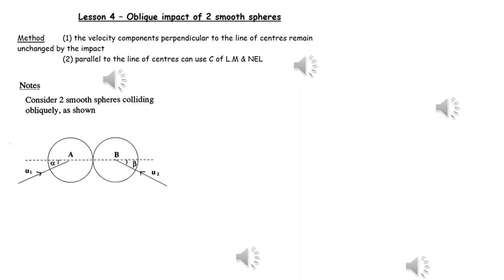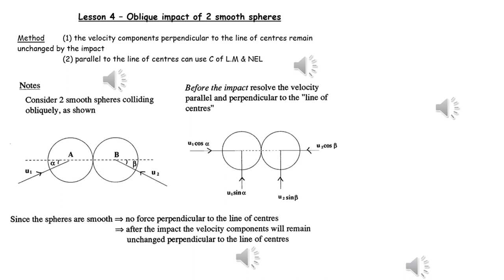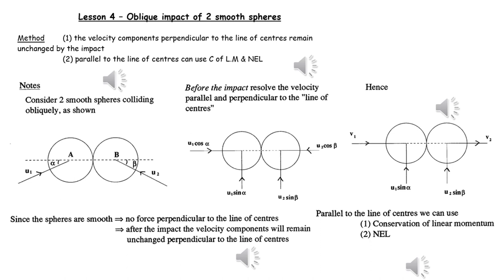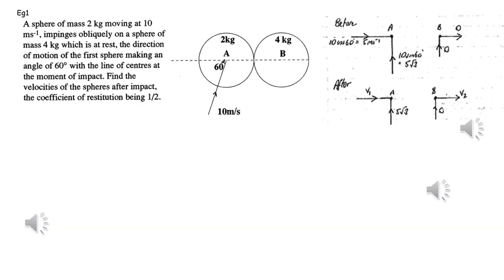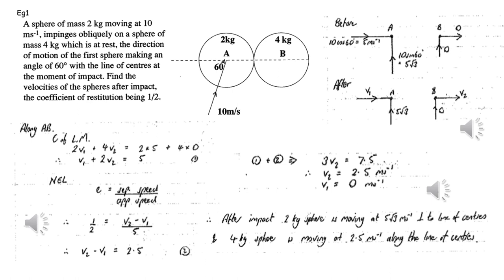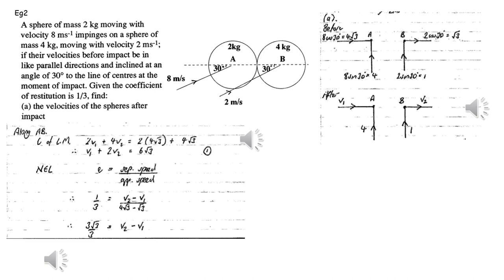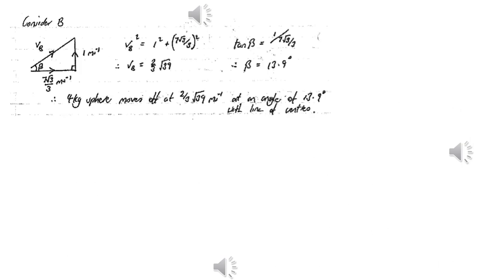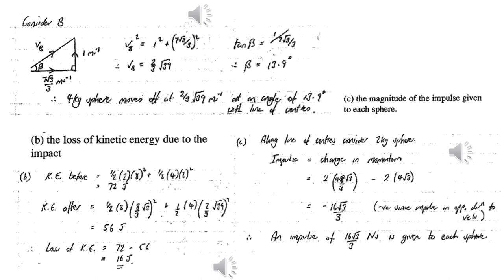Oblique Collisions lesson 4